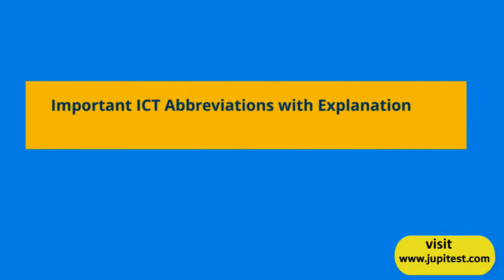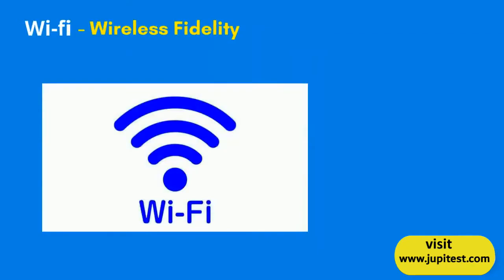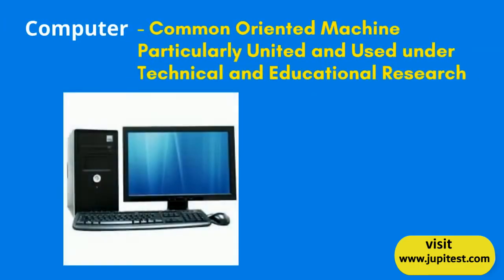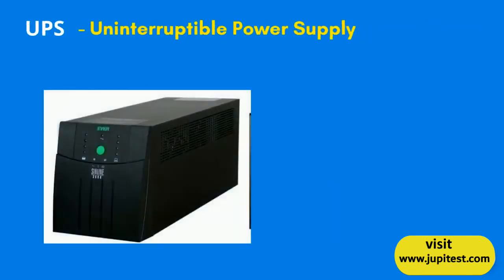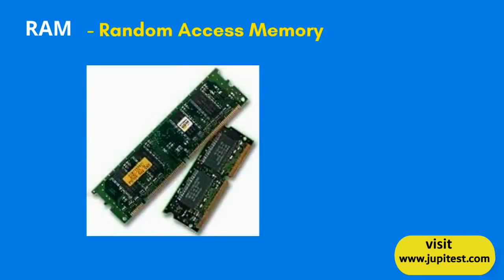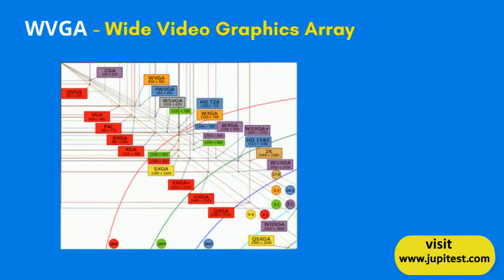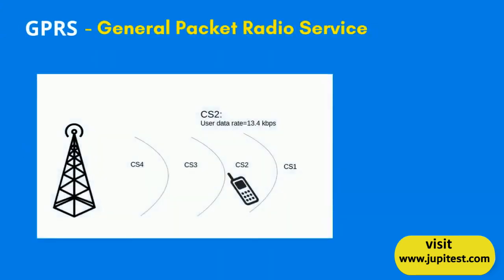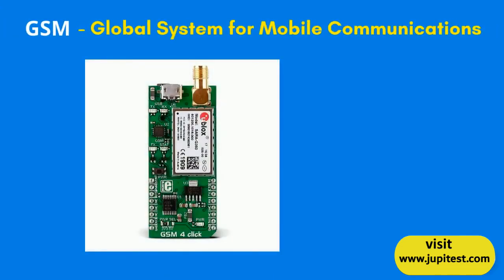Important ICT Abbreviations and Explanations | UGC NET Paper 1 | Jupitest - Joy of Preparation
This video is about Important ICT Abbreviations and Explanations. Useful preparation for UGC NET Paper 1.

Jupitest is a leading company in education industry from southern part of India. We have more than two decades of experience in training various types of competitive exams of India. We have trained almost a lakh students till date. Strong foundation, competent faculty resources across English, Maths, Logic,…is our core strength. Our staff team includes doctorates and UGC NET/CSIR Toppers.

We offer most comprehensive NET/SET test series for practice and best solutions online to help candidates learn and test themselves at their own convenience either in laptop or in Mobile